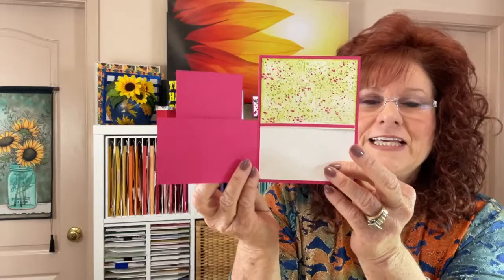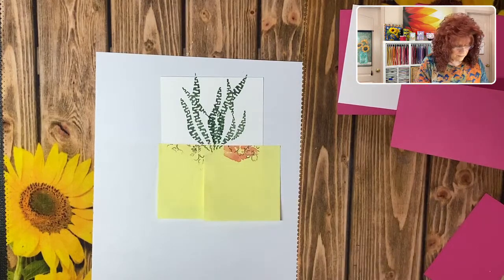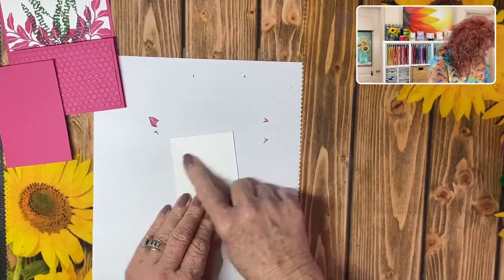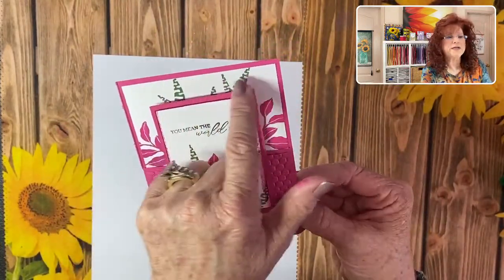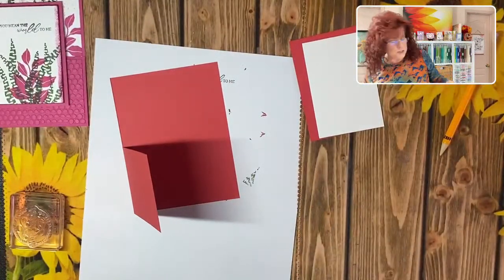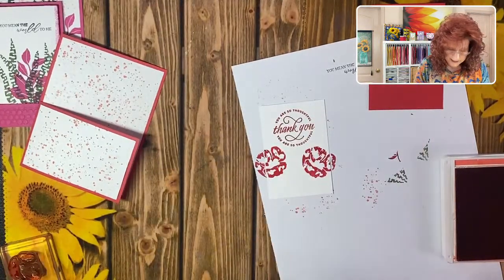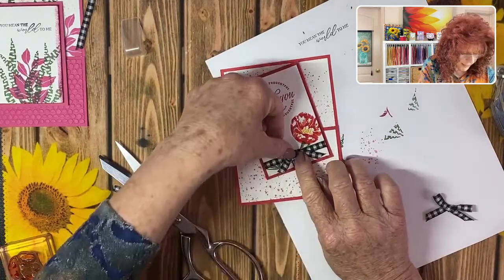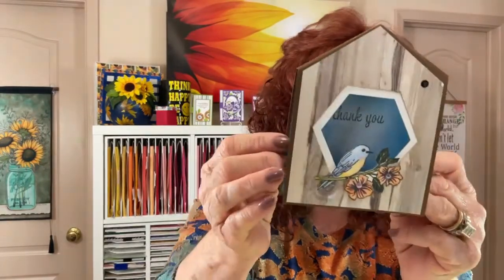🔴Want to create a beautiful DUTCH DOOR Fun Fold?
We hope you join us for a fun show!  30 minutes of crafting inspiration!

Our crafting favorites:
Gorilla Double Sided Tape
Highlighter Tape
Reverse Tweezers
Liquid Glue Holder
Glue Erasers
Arkon Camera and Phone Holder
25 Marietta Magnetic Adhesive Sheets of 5" x 7"
Ladybug craft vaccum
Sizzix Embossing Folder and Pad